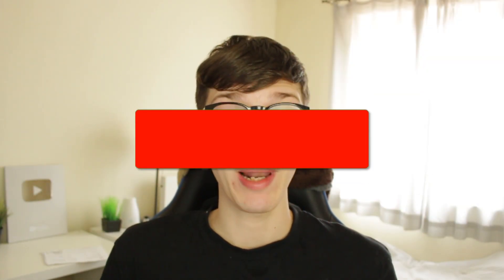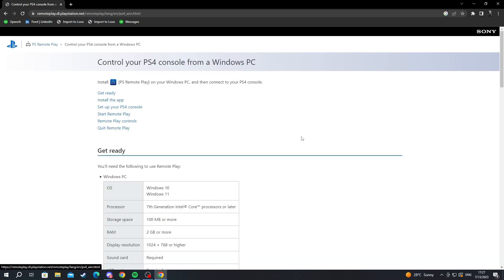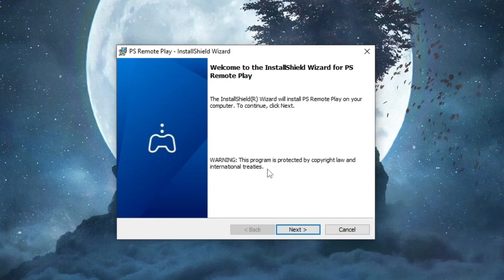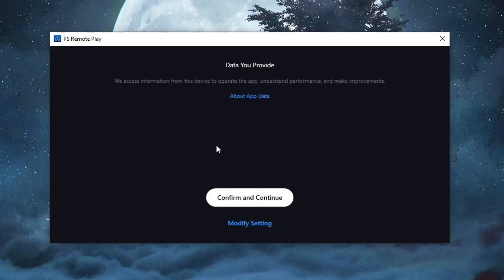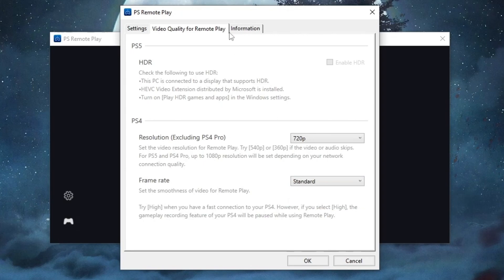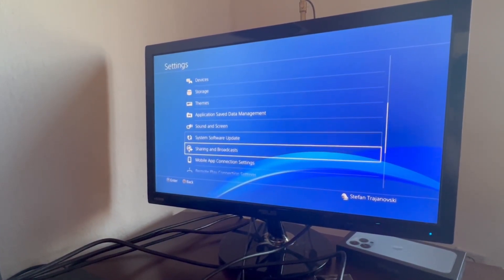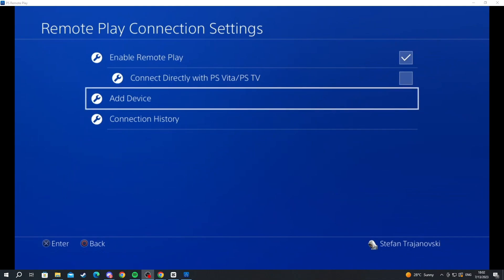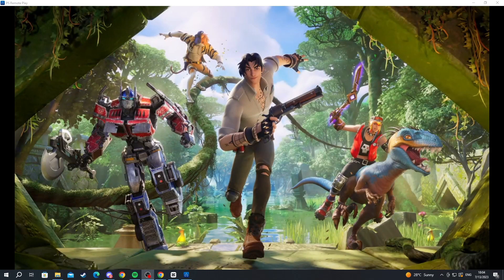How To Play PS4 Games On PC - Full Guide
We show you how to play ps4 games on pc with ps4 controller in this video.

GuideRealm